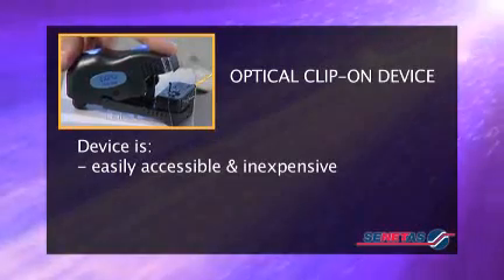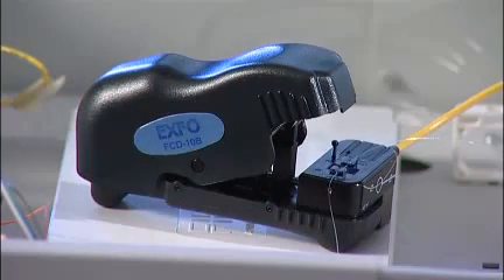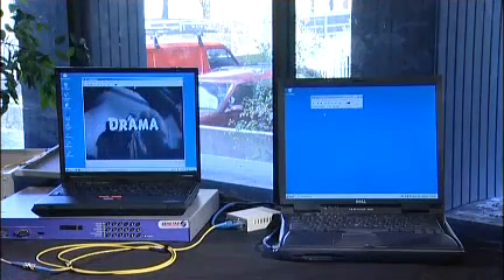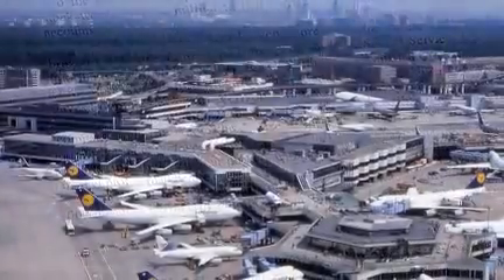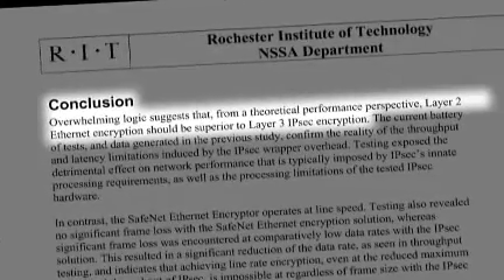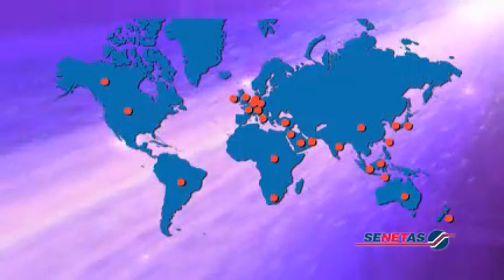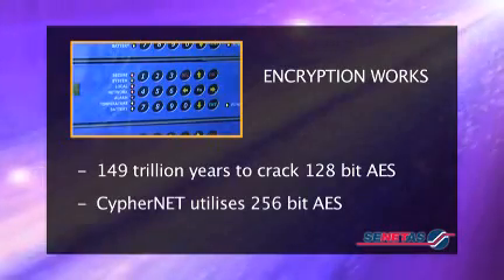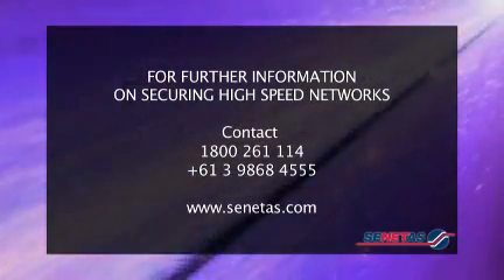Senetas Fibre Tap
Is your network at risk?  If so, then the Senetas Encryption Security Platform can help secure your network.  Senetas is the global leader in high speed network encryption and the only manufacturer that is certified to the two major global standards: Common Criteria EAL4+ and FIPS 140-2 Level 3.